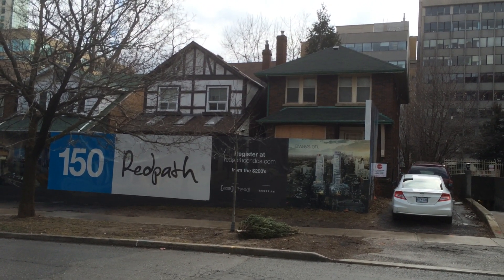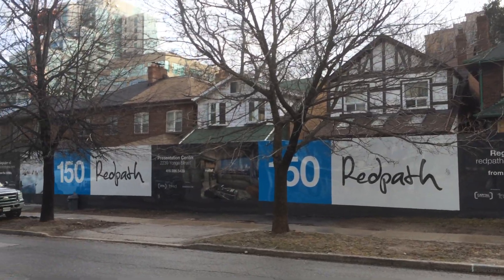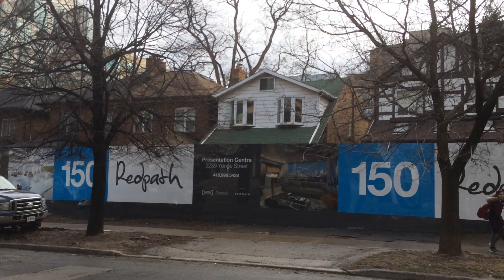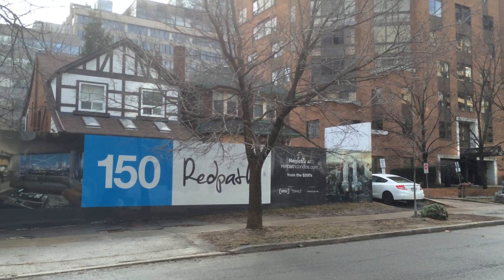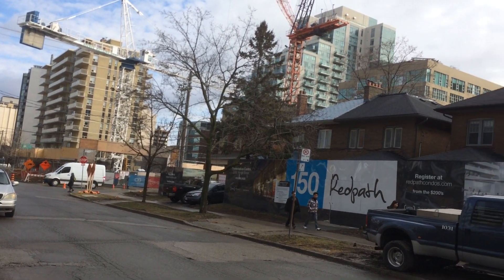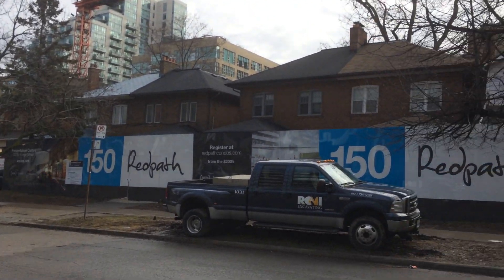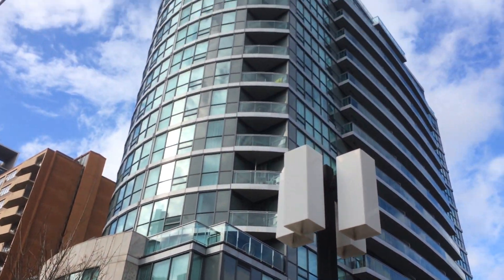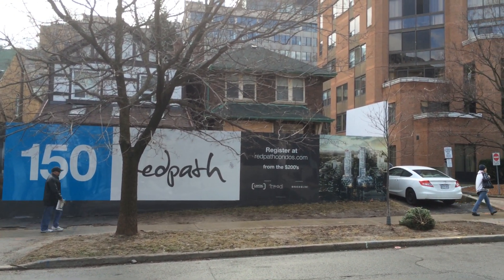150 Redpath Avenue - Land Banking In Toronto | by David Fleming